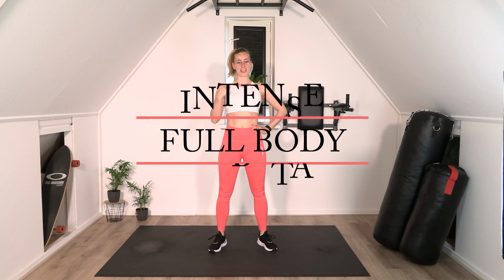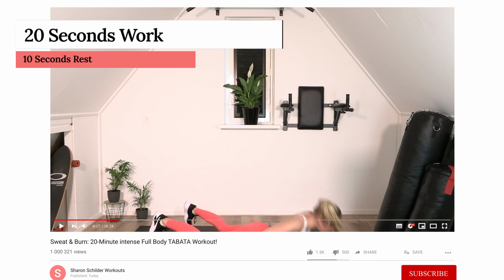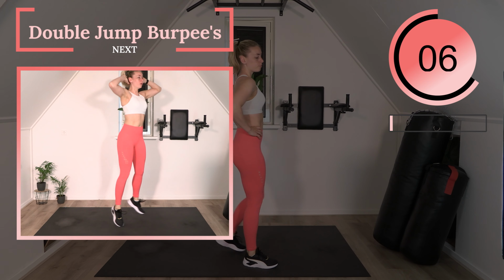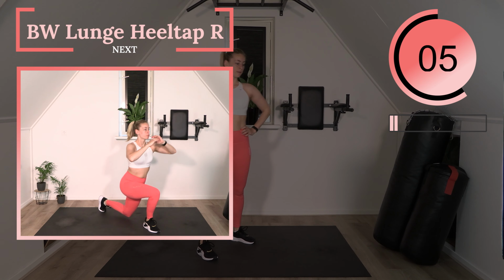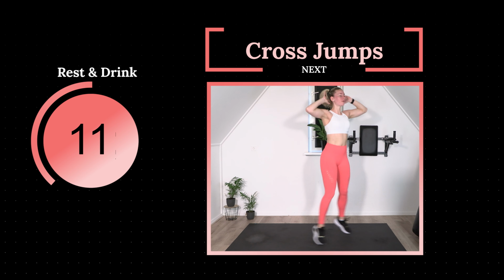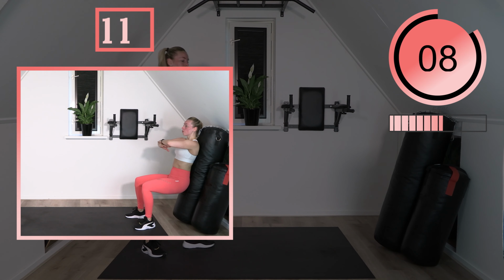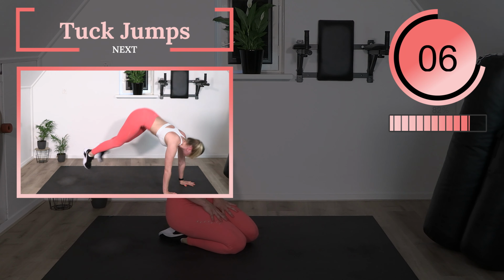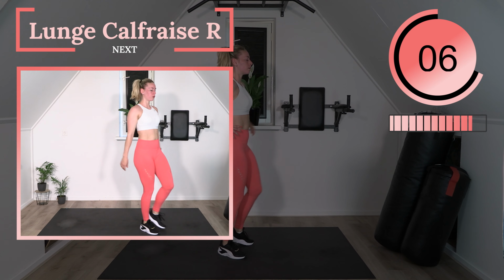Sweat and Burn: 20 Minute Intense Full Body TABATA Workout for Fat Loss! 🔥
Get ready to sweat and burn with this intense 20-minute full body Tabata workout! Designed to push your limits, this workout features a series of high-intensity bodyweight exercises with no repeats. Each exercise is carefully selected to target different muscle groups, keeping the intensity high and your heart pumping. Tabata intervals ensure maximum effort and maximum results, making it a great choice for calorie burning and cardio improvement. Join us and experience the power of Tabata training in this effective and energizing workout!

Try to keep moving during the 15 second break. This will increase the blood flow and speed up the recovery of your muscles.

While performing squat or lunge-like exercises, keep the knees behind the toe’s and focus your weight on the heels. Try to always be mindful of your stance. Also, keep your back as straight as possible to trigger the right muscle activation and prevent injuries.

Keep your hips square to the ground while performing exercises on the hands and knees. This will make the exercise harder, but also more effective.

Let me know how your workout progress is going or how you liked this workout down below! 🖊️

00:00 Intro
00:18 Switch Jumping Jacks
00:48 Skaters
01:18 Double Jump Burpee’s
01:48 Butkick Highknees
02:18 Lunge Heeltap R
02:48 Lunge Heeltap L
03:18 Close Jump Squats
03:48 Push-ups
04:18 Mountain Climbers
04:48 Mountain Steps
05:18 Stepthrough Lunge R
05:48 Stepthrough Lunge L
06:18 Pulse Squat Jump
06:48 Squat Pulses
07:18 Single Leg Frontwalk R
07:48 Single Leg Frontwalk L
08:18 Side Shuffle Floor Taps
08:48 Ghost Skips
09:18 Military Burpee’s
09:48 Jump Lunges

10:39 Cross Jumps
11:09 Front Jump Run
11:39 Wall Sit
12:09 Single Leg Wall Sit
12:39 Wide Plank
13:09 Hollow Rocks
13:39 Reversed Crunches
14:09 8-Lifts
14:39 Roll to Squat Jump
15:09 Burpee’s
15:39 Side Lunge to Squat L
16:09 Side Lunge to Squat R
16:39 Elbow-ups
17:09 Tuck Jumps
17:39 Static Lunge with Calf Raise L
18:09 Static Lunge with Calf Raise R
18:39 Small to Wide Squat Jumps
19:09 Push-up Toe Taps
19:39 Crawls
20:09 Burpee Jump Lunge
20:42 Outro

👉 FOLLOW SHARONSCHILDERWORKOUTS Check me out on socials!

Before starting any exercise program, it's strongly recommended that you consult with your physician or healthcare professional, especially if you have any pre-existing medical conditions or concerns.

By participating in my (Sharon Schilder Workouts) videos, you do so at your own risk. You acknowledge that physical exercise can be strenuous and carry inherent risks of injury. Stop exercising if you experience discomfort or pain and consult a healthcare professional.

Sharon Schilder and associated parties disclaim any liability for injuries or damages resulting from the use of this information or exercises demonstrated in the video. You are responsible for your well-being during these workouts.

Always use your best judgment and listen to your body. Consult a qualified healthcare professional if you have health concerns or questions about these exercises.

By watching and participating in this video, you release and hold harmless Sharon Schilder, her team, and all associated parties from any claims or damages arising out of your participation.

Sharon ❤️